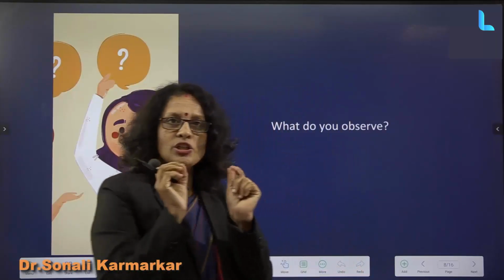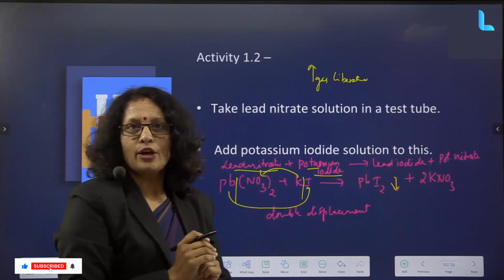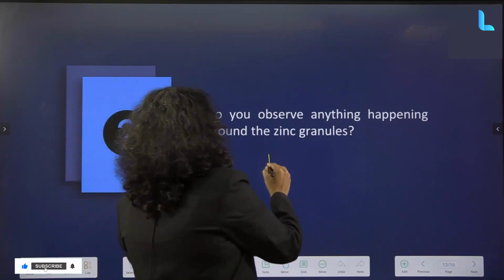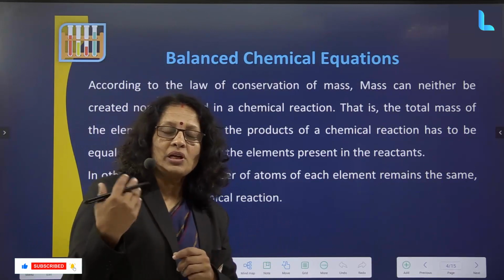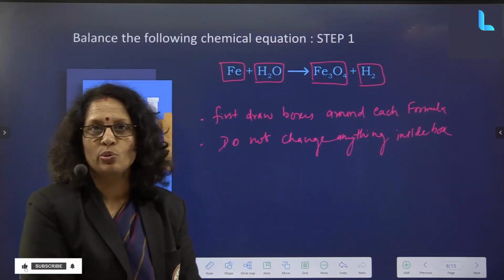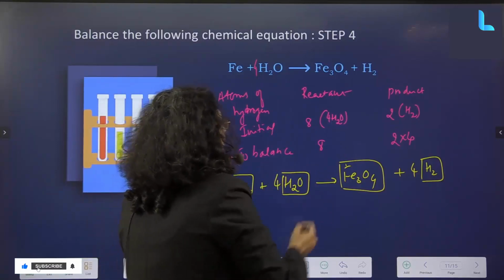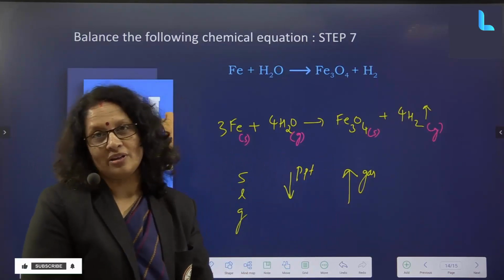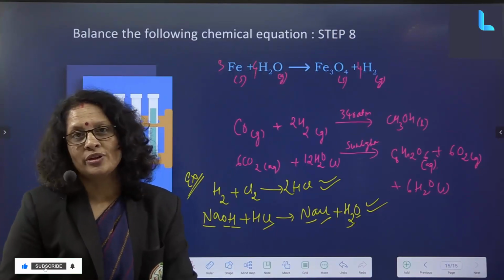Balanced Chemical Equations: Master Class for Chemical Reactions! [Class 10]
Master balancing chemical equations like a pro and ace your Class 10 chemical reactions exam!

Unlock the secrets of balanced chemical equations in this master class designed for Class 10 students! In this video, we delve into part 2 of balancing chemical equations, breaking down complex reactions into simple steps. Perfect your understanding of chemical reactions and ace your exams with ease. Watch now to become a pro at balancing chemical equations!

Chemical Reactions Explained: Class 10 Science - Part 1 [2024]

Class 10 Science Chapter 1 - Chemical Reaction and Equation - Part 1